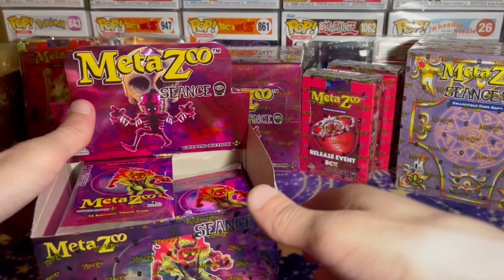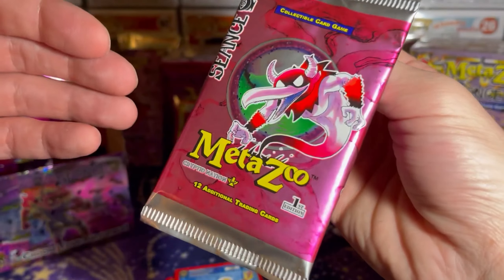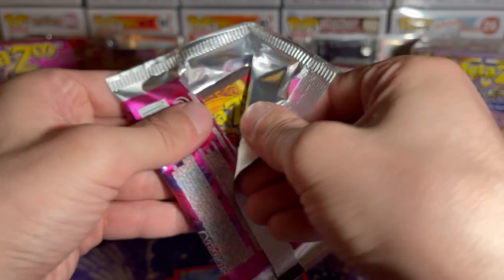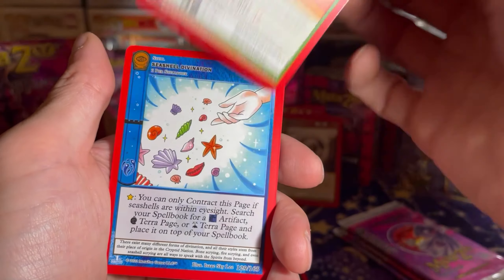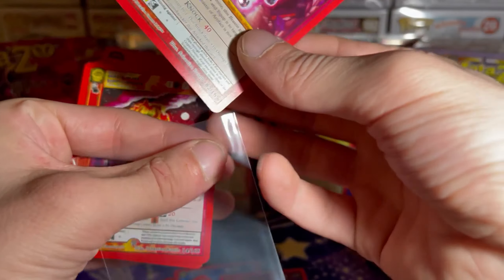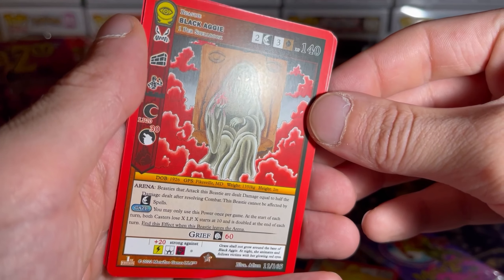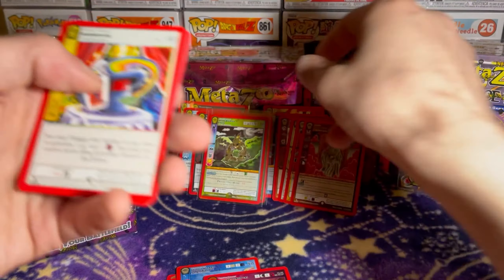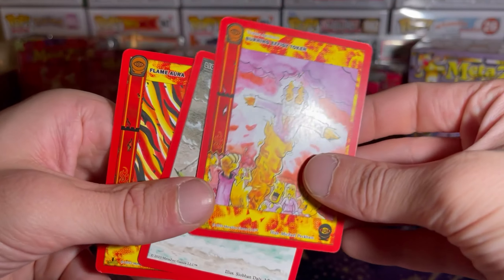MetaZoo Seance Booster Box Opening [Halloween Set Foil Hunting] A Good Mapped Box? Part 2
Today we open some of the new MetaZoo Seance set, The booster boxes are unfortunately mapped but this booster box was all I could ask for when it comes to variety. Happy Halloween everyone!